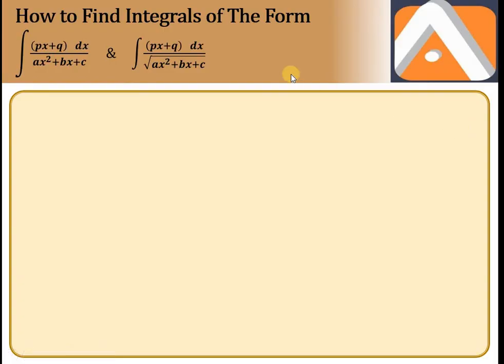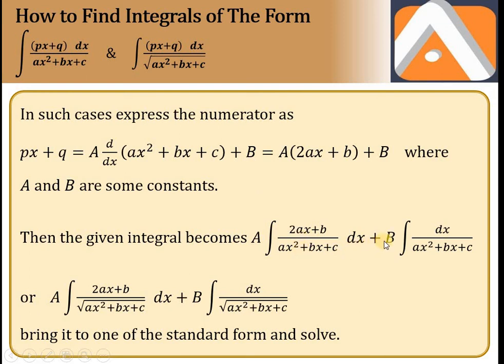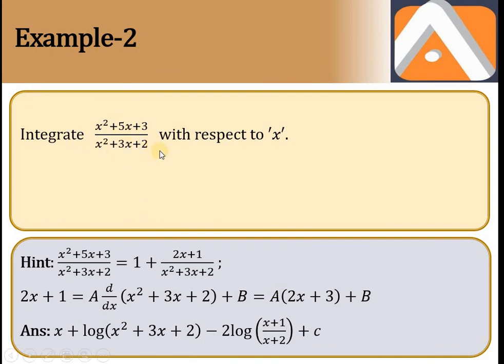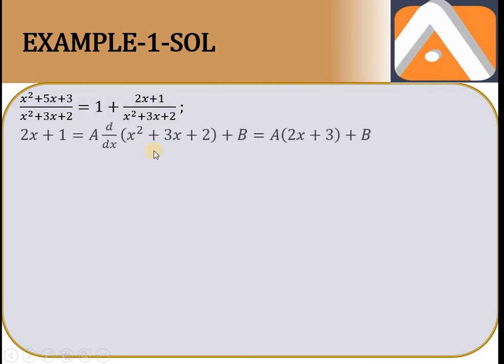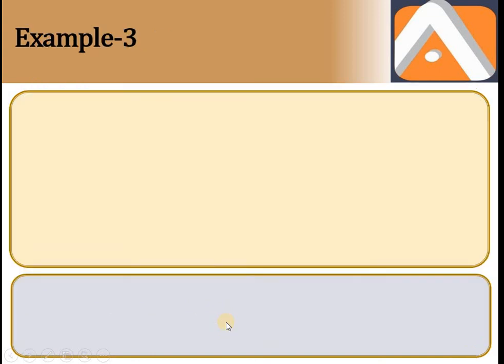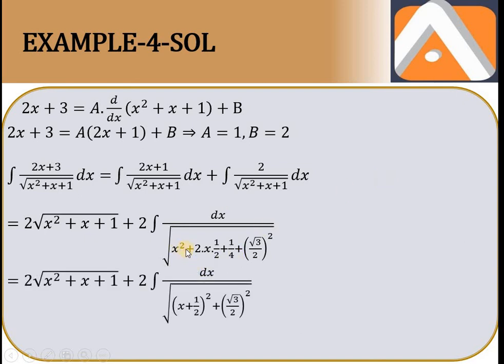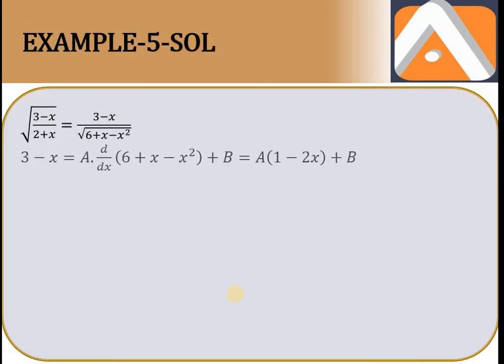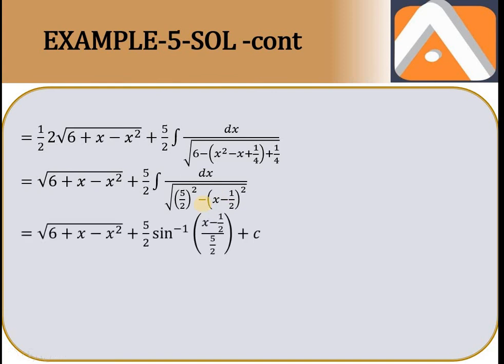Integration | Lecture No. 09 | By Santosh Sir | Mathematics | JEE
Subject: Mathematics
Class: 12 | JEE
Medium: English
Topic: Integraion
Lecture By: E.Santosh
School: Ascent School of Science
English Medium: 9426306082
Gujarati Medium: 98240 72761